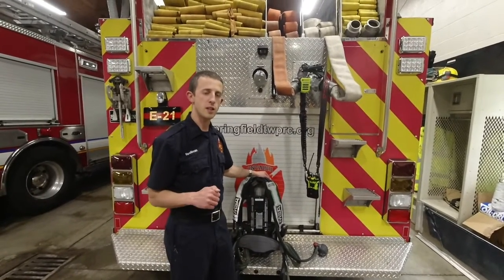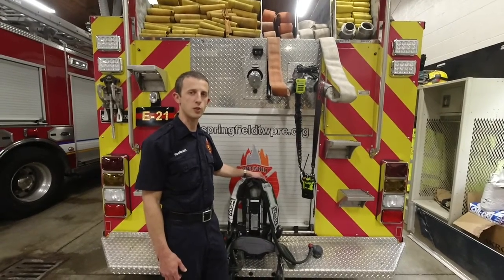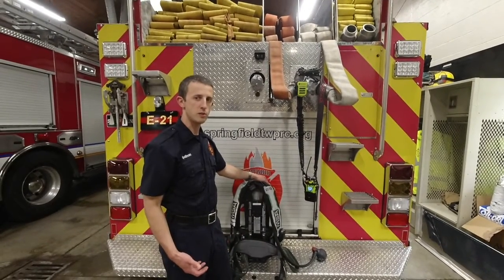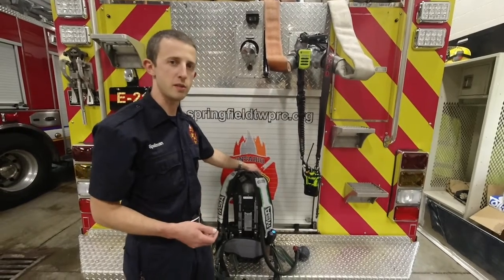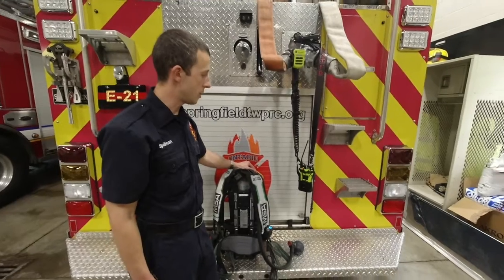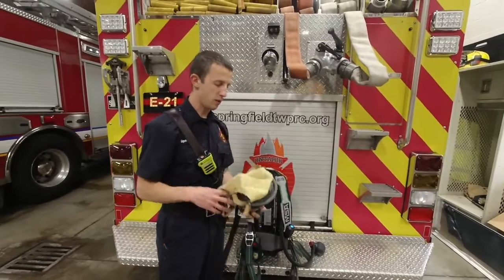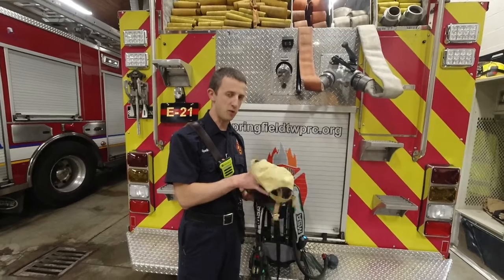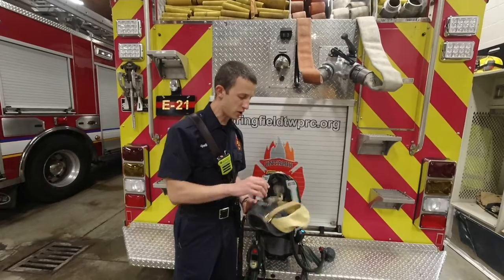Pairing MSA with APX Radio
Demonstration of pairing our APX6000 portable radios with the MSA G1 SCBA.